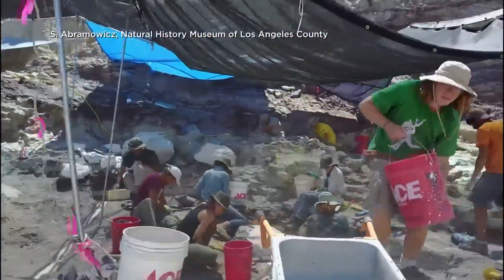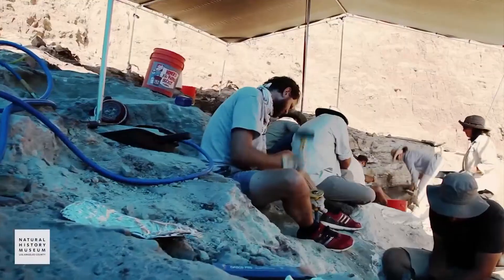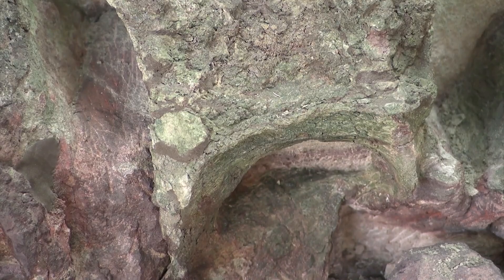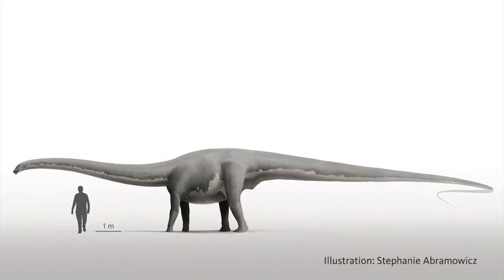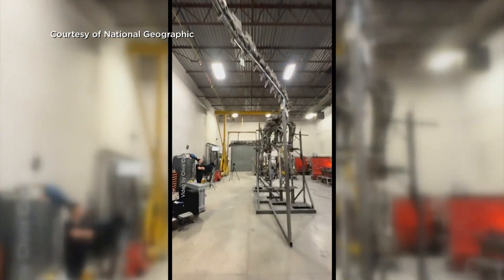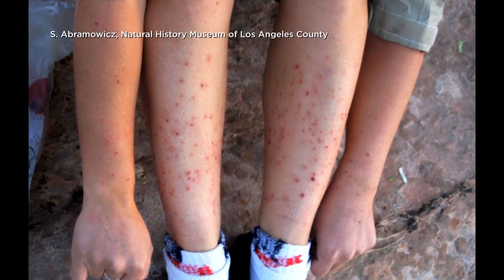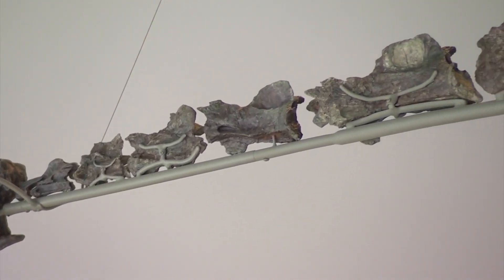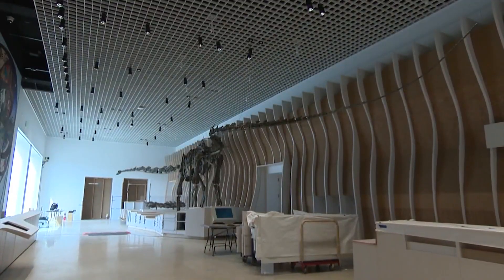Newly discovered dinosaur to be displayed in museum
The composite skeleton weighs nearly 5 tons.